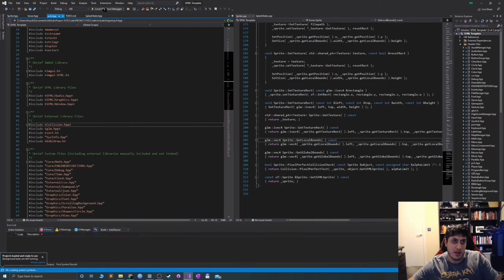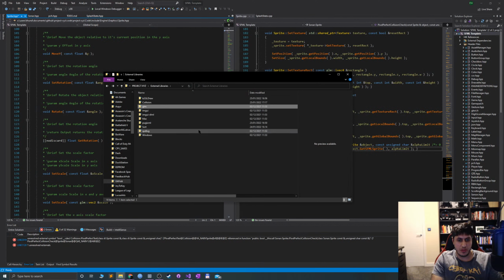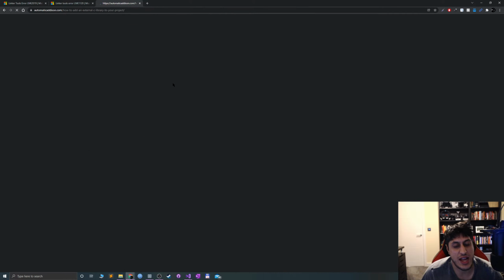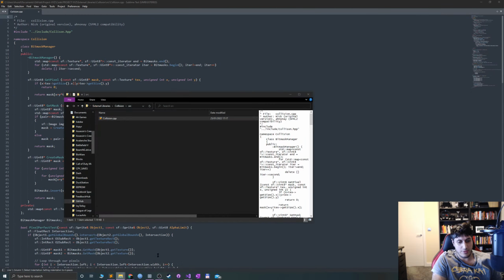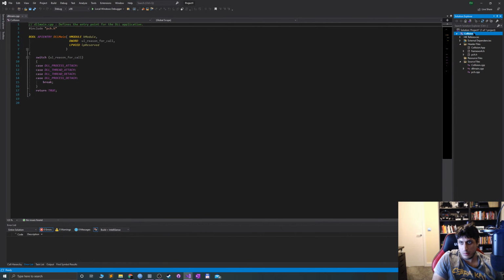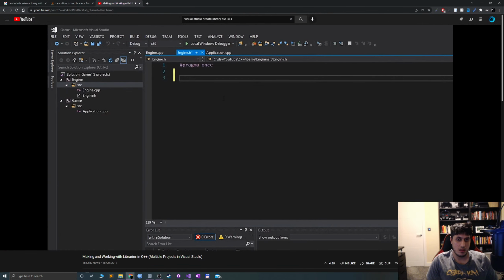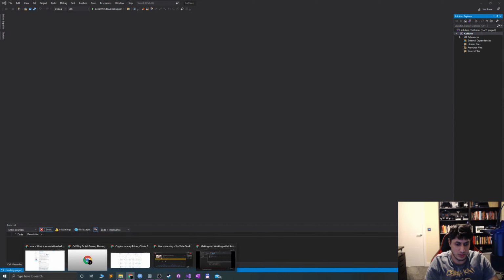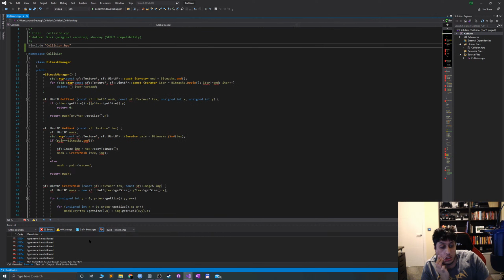Coding A Game Engine Livestream Part 198 - Reorganising External Libraries Part 2